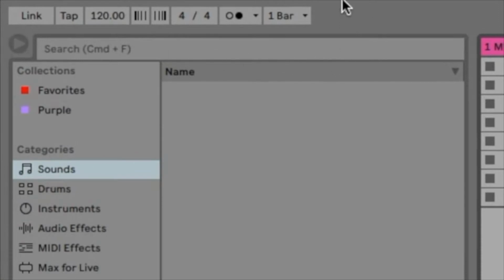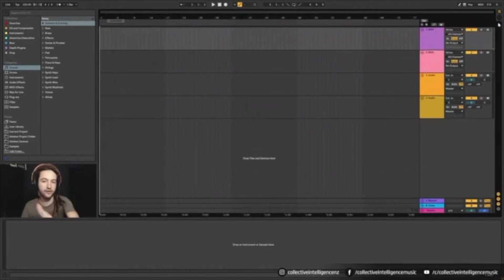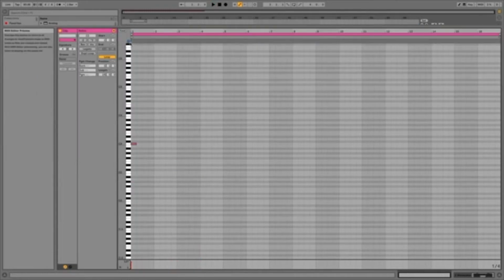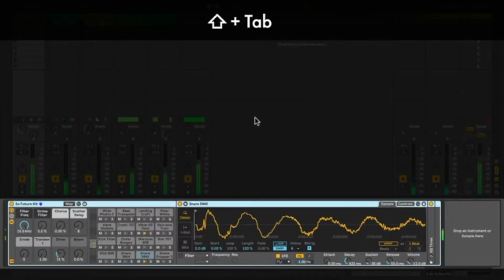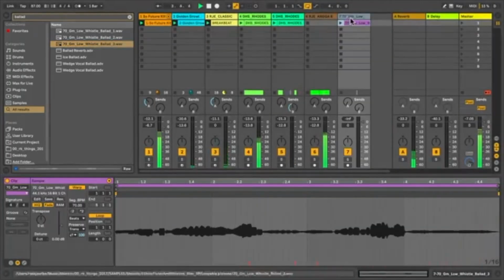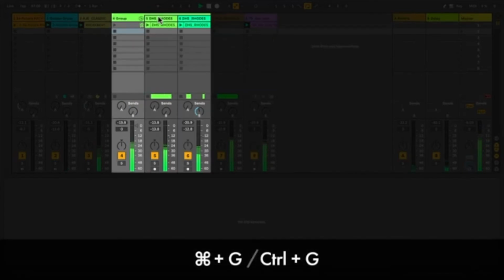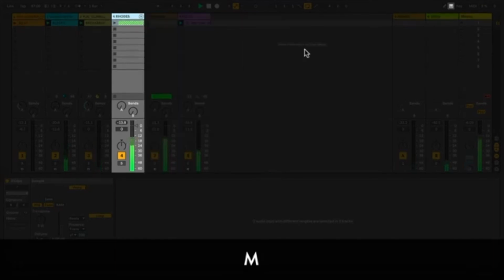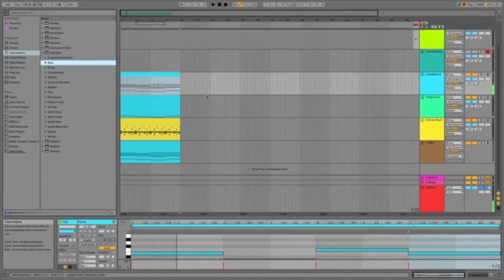An Introduction to Ableton Live 10